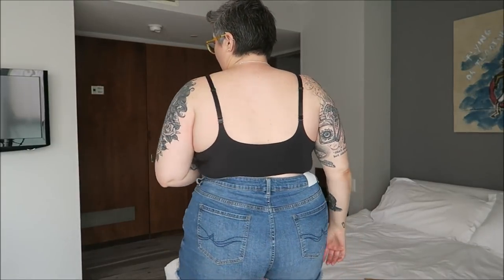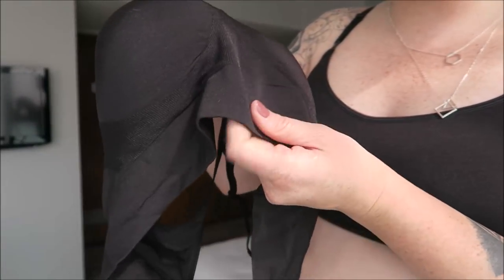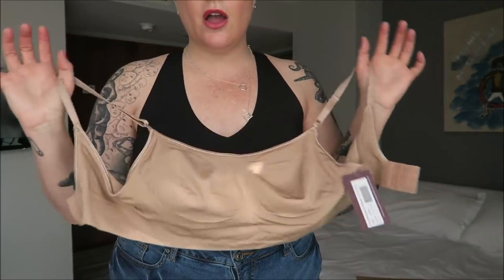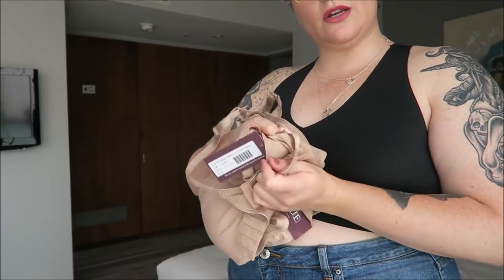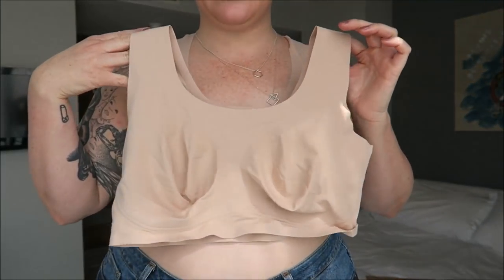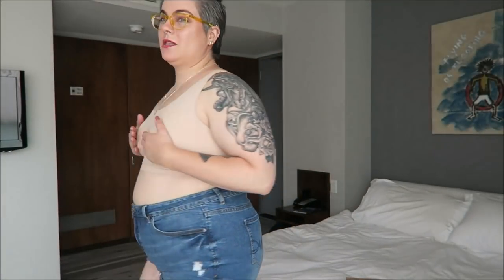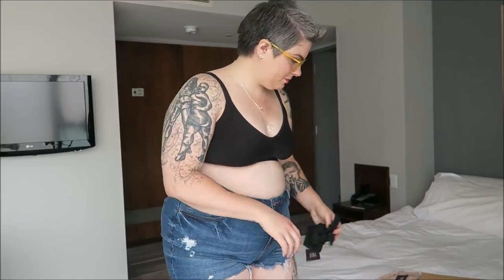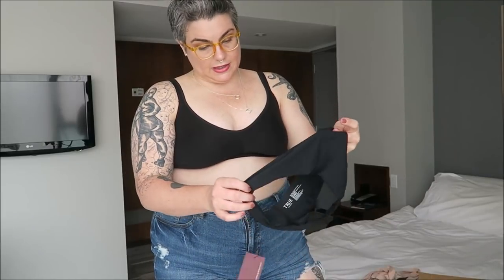TRUE&CO PLUS SIZE TRY ON HAUL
Thanks to True & Co for gifting me these items! Linking to the main page of their true body collection where all of these can be found!

Or if you live in NYC - try breathers (I film quite frequently in them) & use LKJXTK for money off your first room.